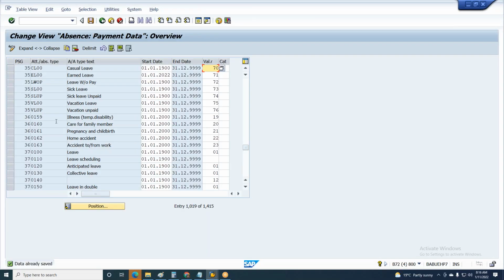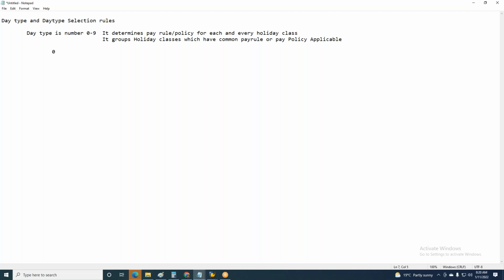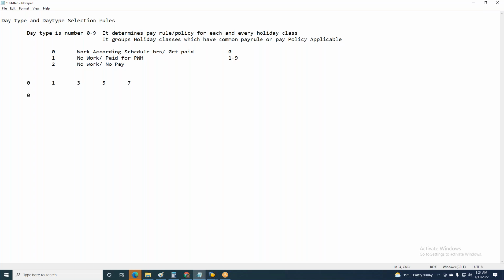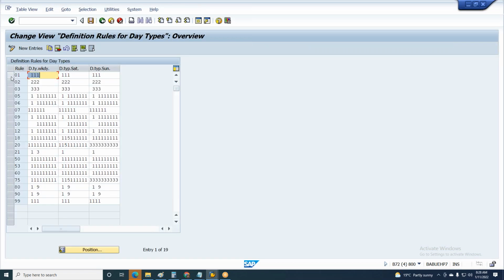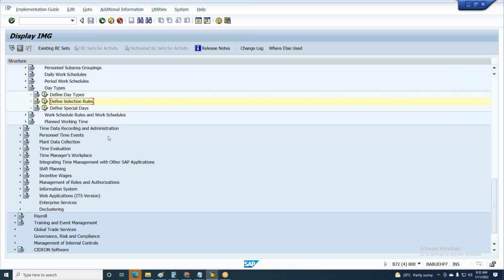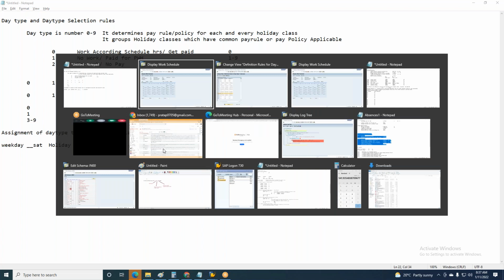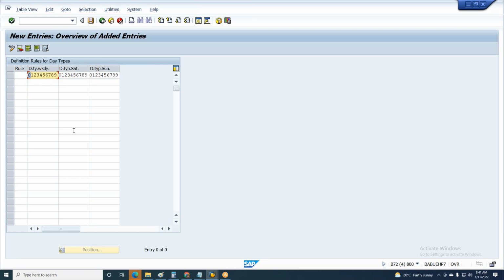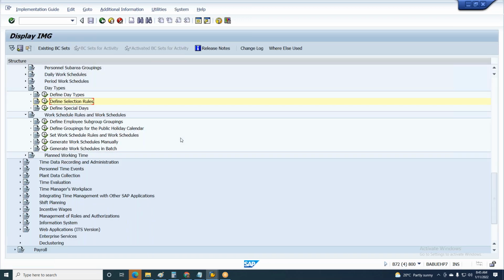Day type and day type selection rules in sap hcm time management